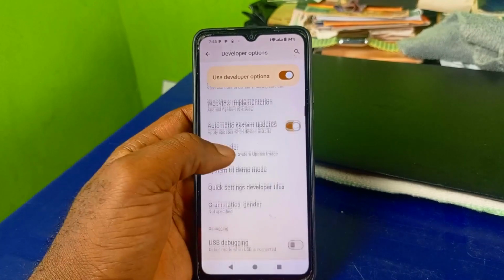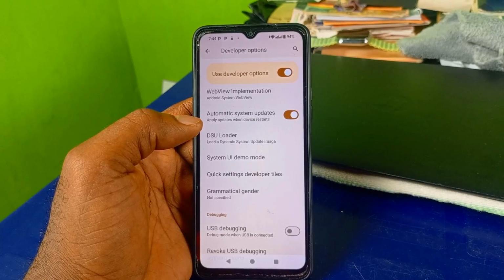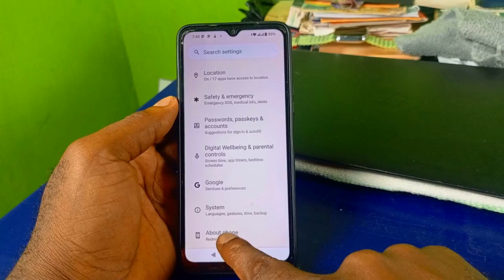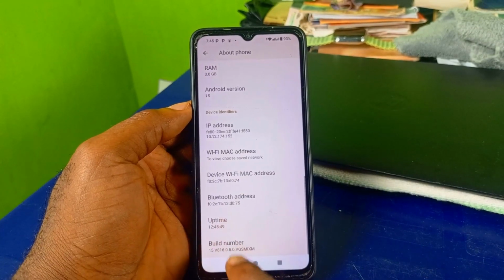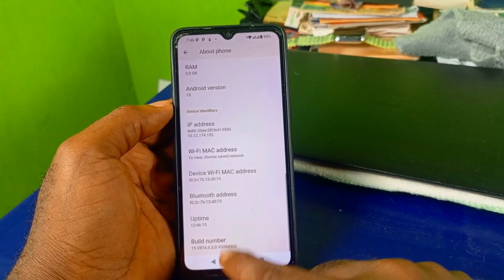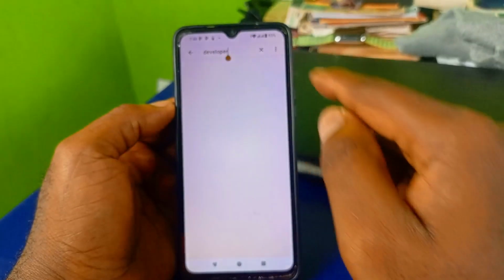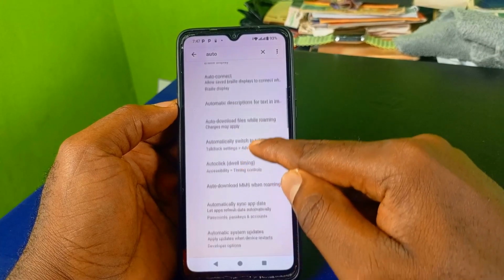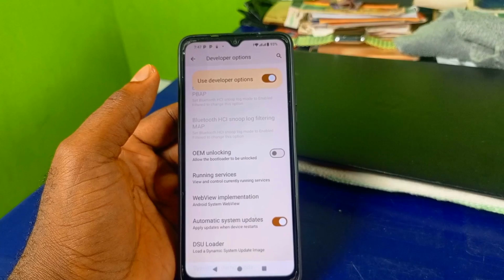How to Auto-Update EVERYTHING on Android